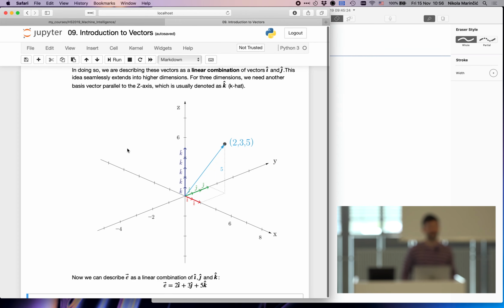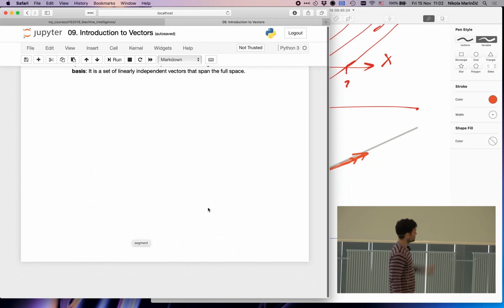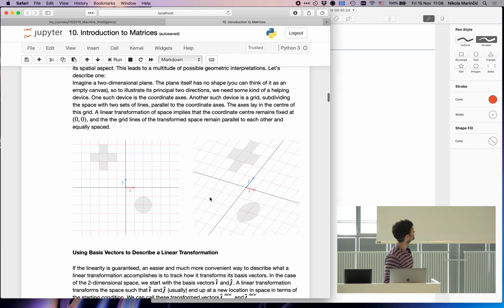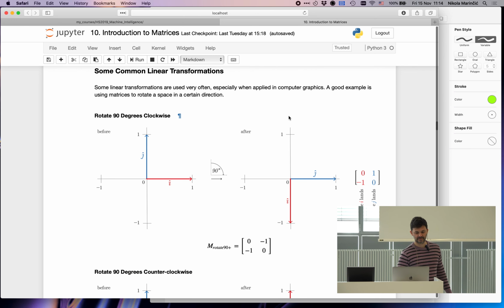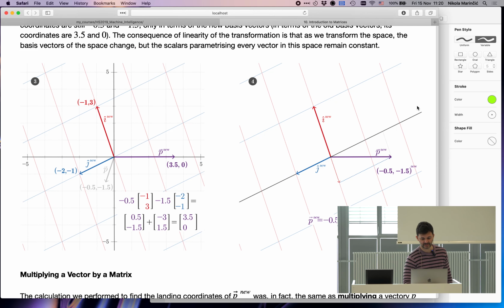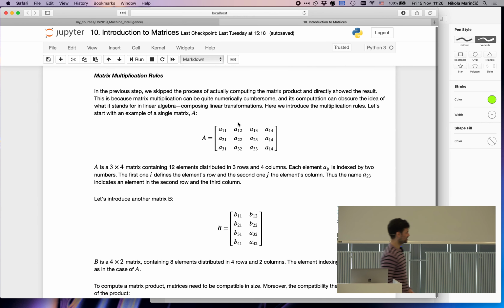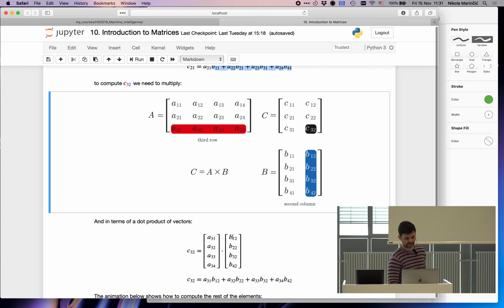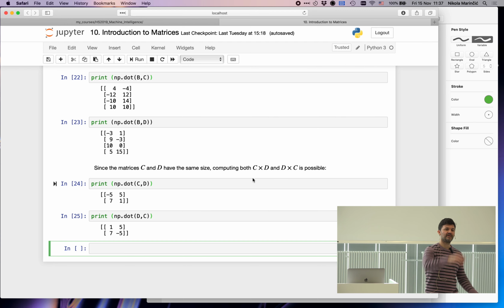MTP19 S03E04 part 2/2 INTRODUCTION TO MATRICES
Introduction to Vectors and Matrices by Nikola Marincic
ETH Zürich, DARCH, DIGITAL ARCHITECTONICS, 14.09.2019 and 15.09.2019